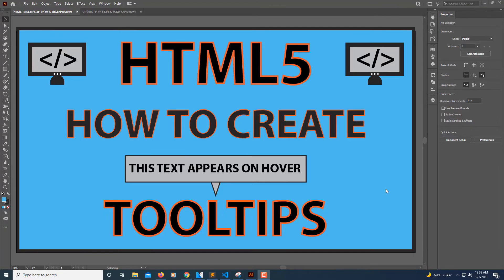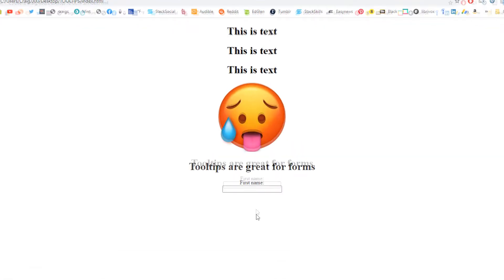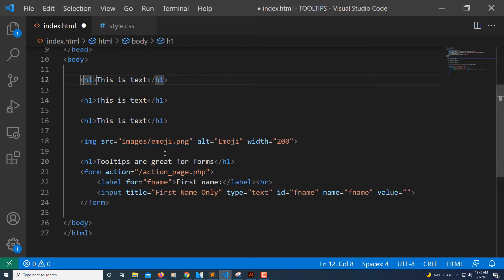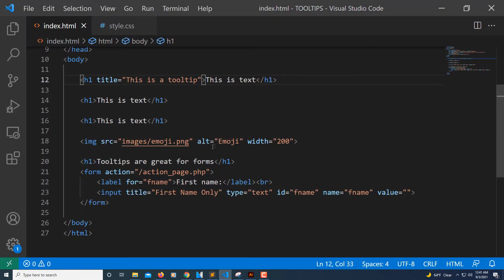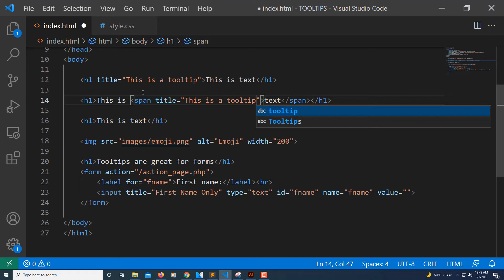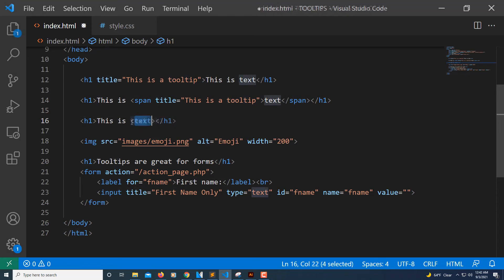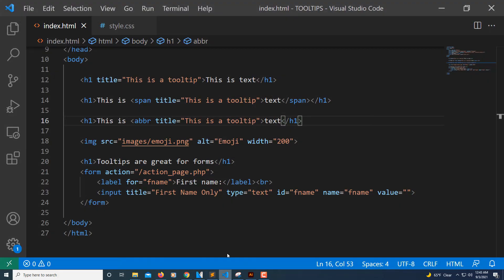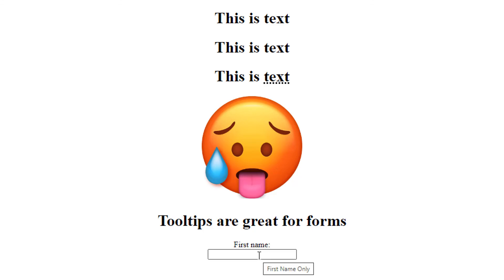How To Create Tooltips in HTML5 | Beginner-Friendly Guide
Learn how to create custom tooltips in HTML5 to enhance user experience and add interactive elements to your web pages! This beginner-friendly tutorial covers everything you need—from basic syntax to styling tips—so you can start building smarter, more intuitive interfaces. Perfect for web design newbies or anyone looking to polish their front-end skills.

Chapters
0:00  How To Create Tooltips On A Webpage Using HTML
0:50 Using tooltips for a form
1:17  Use a tooltip on group text
2:00  Nesting a "title" attribute in a "span" tag
3:08  Nesting a "title" attribute inside an "abbreviation" tag
4:00  How to use a tooltip on an image